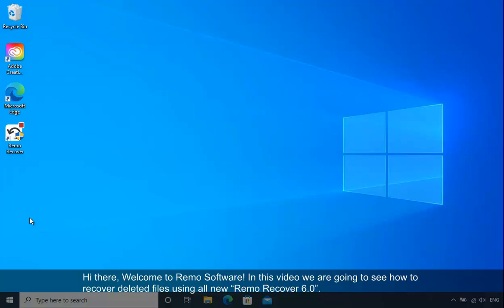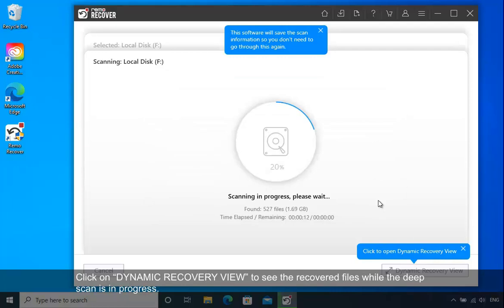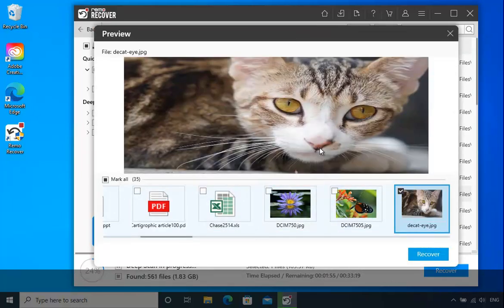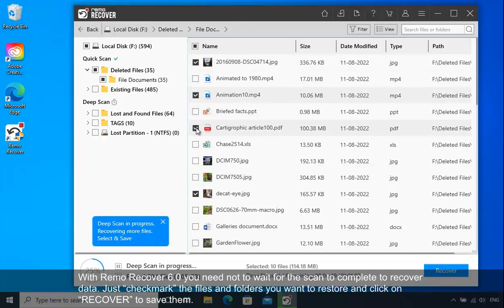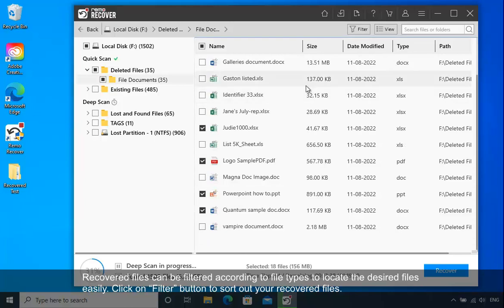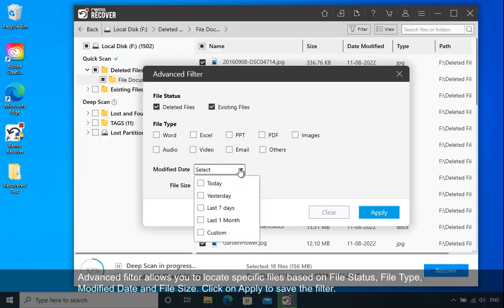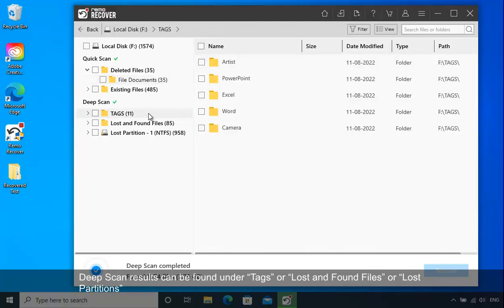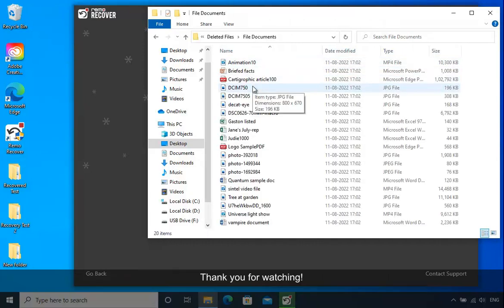How to Recover Deleted Files on Windows using Remo Recover 6.0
Recovering deleted files on Windows computers made simple.
Watch this video tutorial completely to understand how to easily recover deleted files on Windows computer using the all new data recovery software - Remo Recover 6.0.
Built with an advanced and unique dual scan engine, Remo Recover has made the complex process of recovering deleted or lost files very simple.
Check this URL for a detailed user guide of Remo Recover